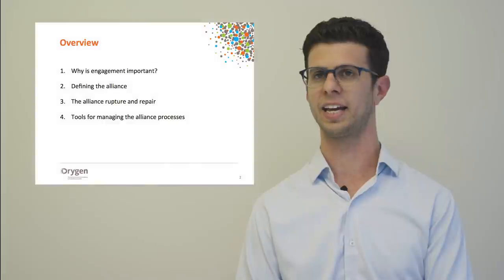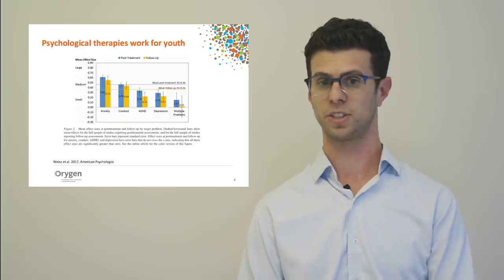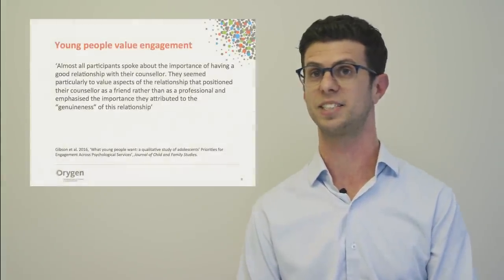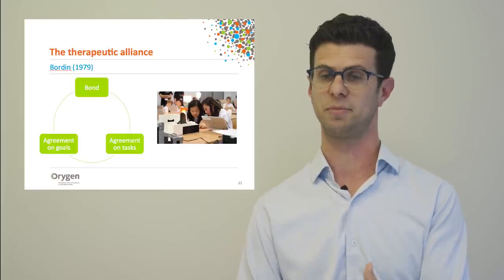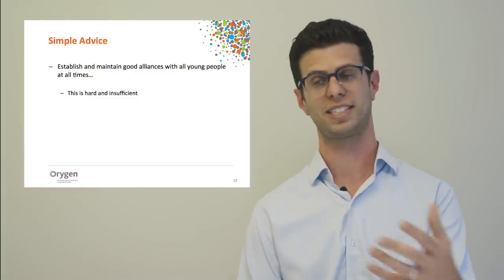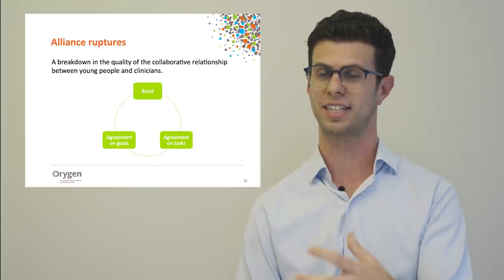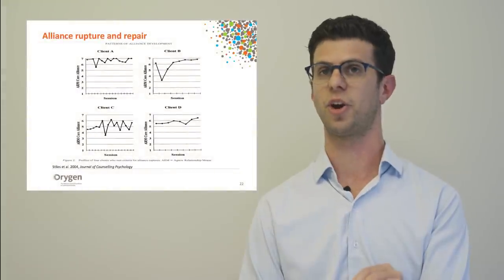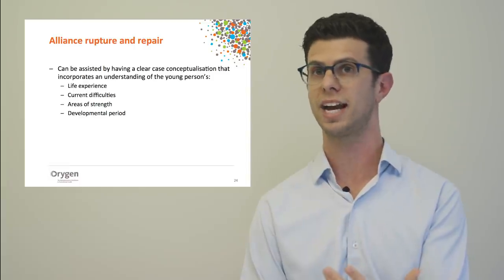The Therapeutic Alliance: engaging young people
This webinar will discuss The Therapeutic Alliance, a key element in engaging young people in mental health treatment. Although it is well known that building a collaborative relationship with clients is fundamental to effective treatment, this becomes a challenge when aspects of the client’s presentation, context or circumstances lead to ruptures, or breakdowns in the quality of the alliance between clinician and client. This webinar will explore a number of evidence based models of managing challenges in engagement and provide information about the skills needed to build more effective therapeutic relationships with young people.

The information in this webinar is current as at January, 2018.

Clinicians who work with young people in mental health services, private practice and primary care.

What will you learn in this webinar?
- Understand why engagement is important
- Define the therapeutic alliance
- Identify alliance ruptures in theoretical and clinical contexts
- Explore different approaches to resolving ruptures
- Understand key skills to cultivate to improve the capacity to resolve alliance ruptures

Presenter
Dr Elon Gersh

Elon Gersh is a clinical psychologist and clinical educator at Orygen, The National Centre of Excellence in Youth Mental Health. He completed a PhD at the University of Melbourne, studying The Therapeutic Alliance in young people with Borderline Personality Disorder. He completed a postdoctoral research fellowship at Seattle Children’s Research Institute, investigating the use of technology to screen and intervene with adolescent health risk behaviours. Elon has also held clinical appointments at Orygen Youth Health, working with young people with psychosis and mood disorders, and has also worked as a family therapist at Berry Street.